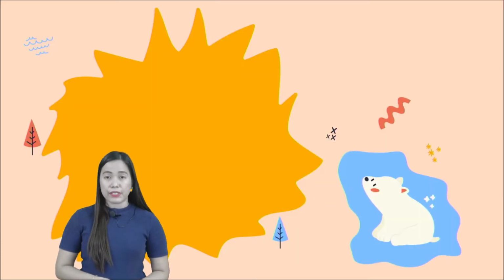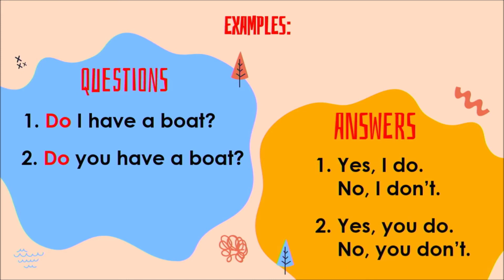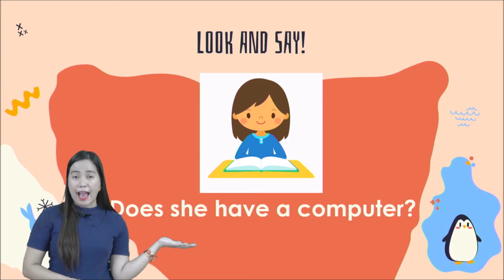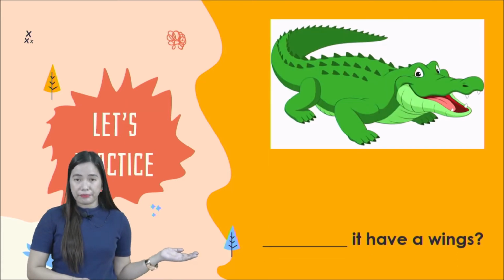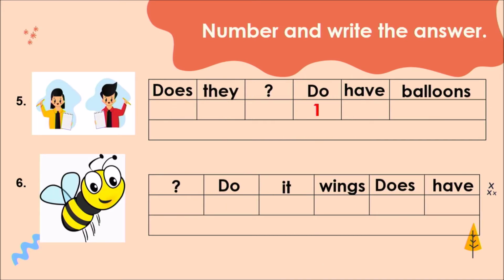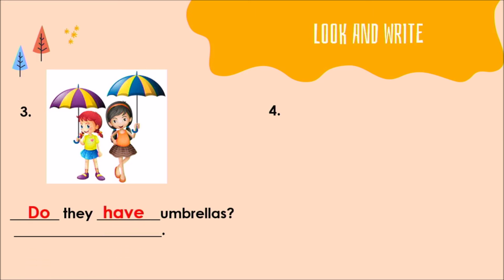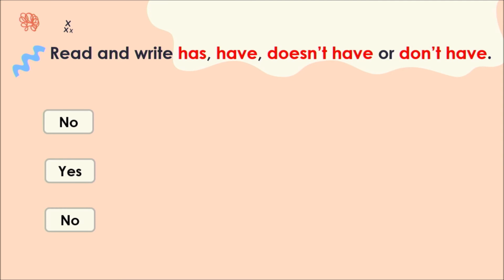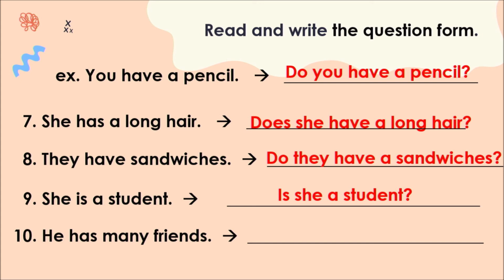🇵🇭 GRAMMAR / Do/Does + Have…? | Grade 1 | NSC Porac Pampanga Philippines